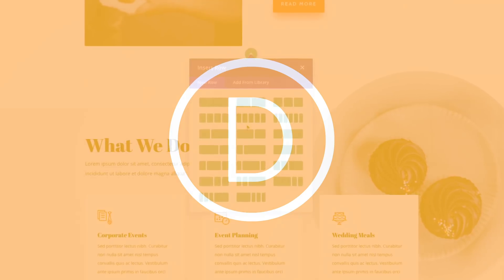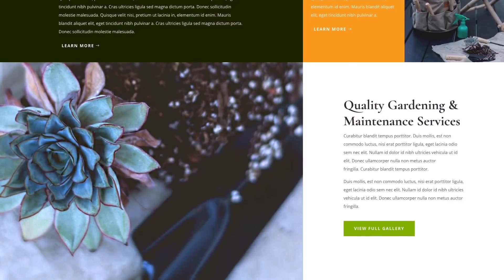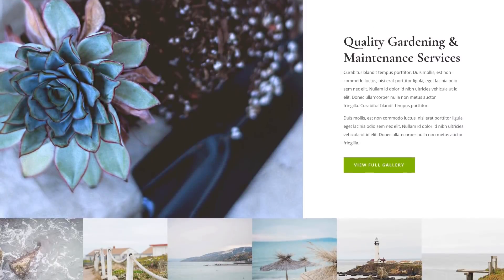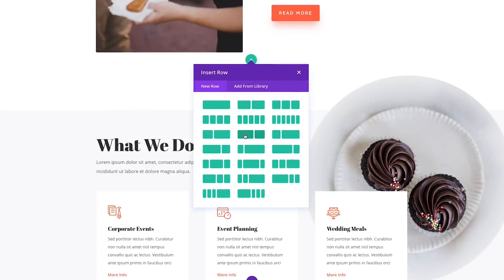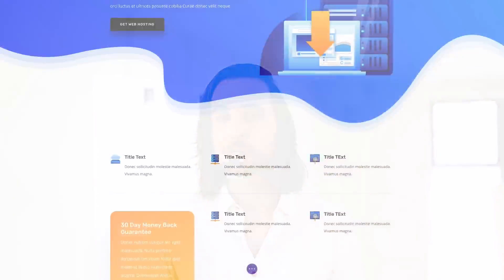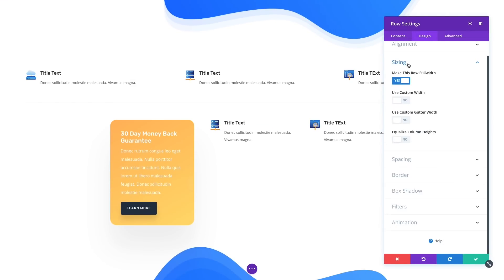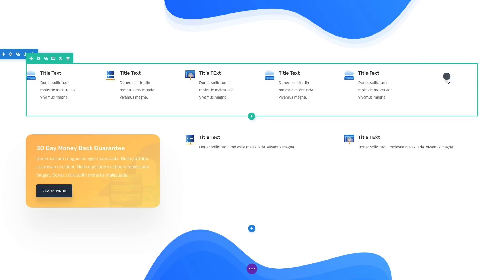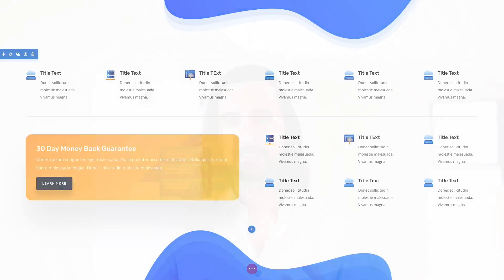Brand New Column Layouts For Divi!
Today we are greatly extending Divi’s design capabilities by more than doubling the amount of available column structures, including new smaller ⅕ and ⅙ column types that you can use to build a variety of new designs. These new column structures greatly expand upon Divi’s traditionally small selection of columns types and in doing so open up a whole new realm of possibilities.